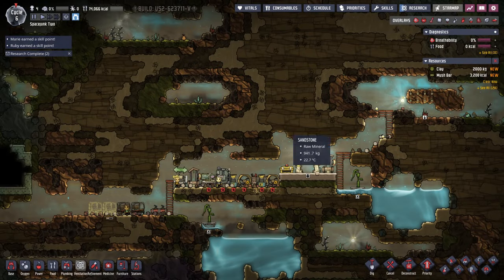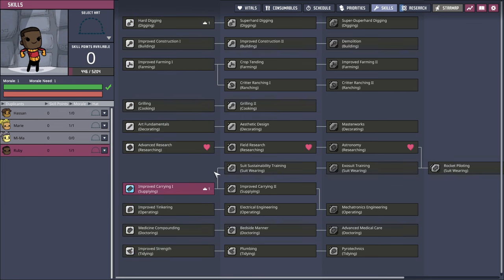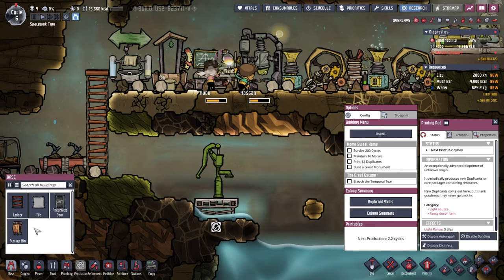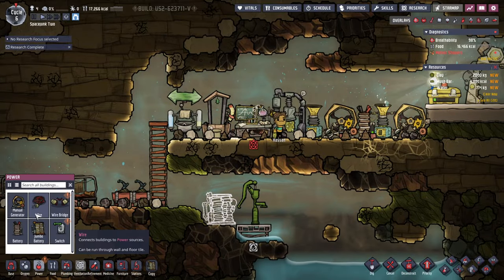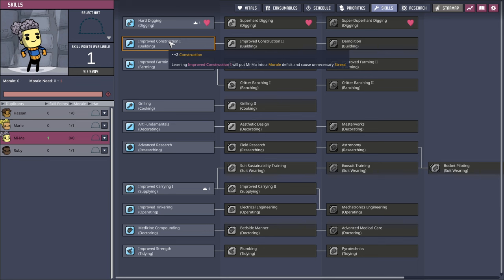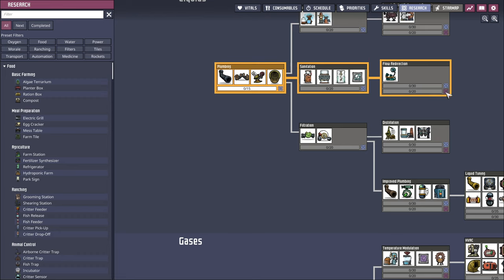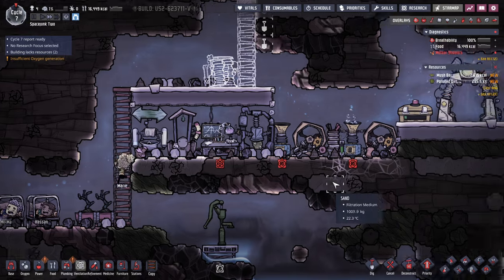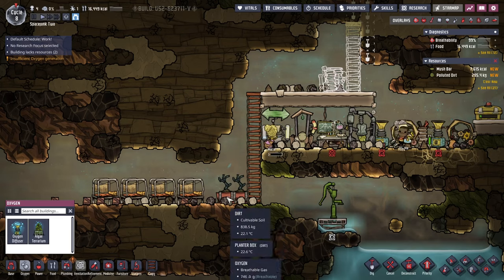Oxygen Not Included 2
I continue to try to keep these kerbals ... I mean, duplicants ... alive.